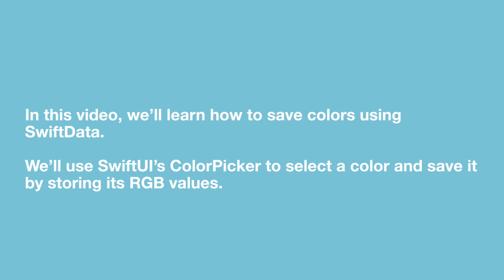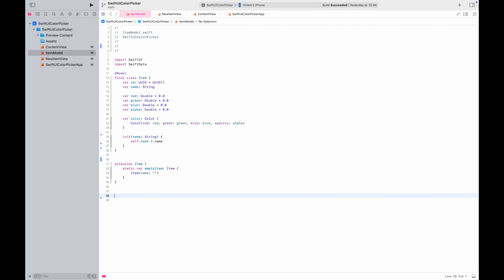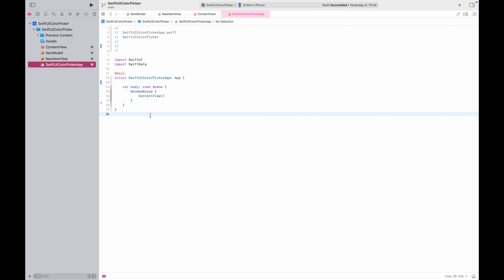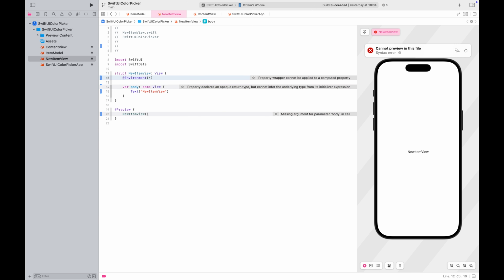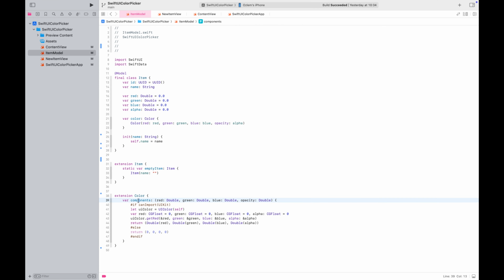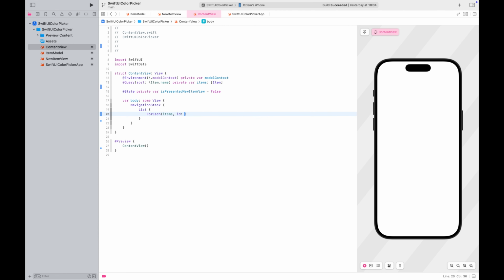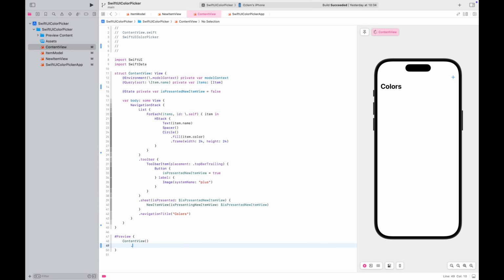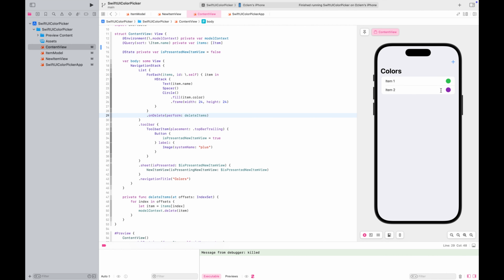Save and Persist Colors in SwiftUI with SwiftData | Color Picker and RGB Storage Tutorial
In this SwiftUI tutorial, we’ll show you how to save user-selected colors using SwiftData and the SwiftUI ColorPicker. Since SwiftData doesn’t support saving Color directly, we’ll extract and persist the RGB and opacity values instead.

What You’ll Learn:
✅ Creating a model with RGB components
✅ Using UIColor to extract color components in SwiftUI
✅ Using SwiftUI ColorPicker
✅ Saving items with their selected colors using SwiftData
✅ Displaying saved items and their colors
✅ Adding a delete function to manage items
✅ Supporting local + iCloud storage in your model container

Perfect for iOS developers looking to improve their SwiftUI + SwiftData skills!

Chapters:
00.00 Introduction
00:38 Create Model & Color Extension
03:50 Configure Model Container
05:49 Collect & Save Data
09:05 Display Saved Data
12:45 Delete Data